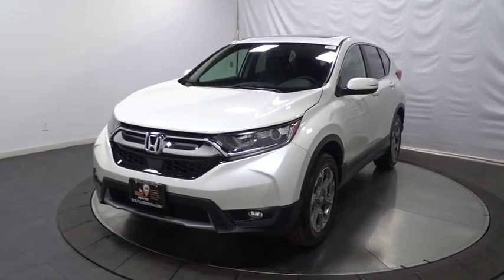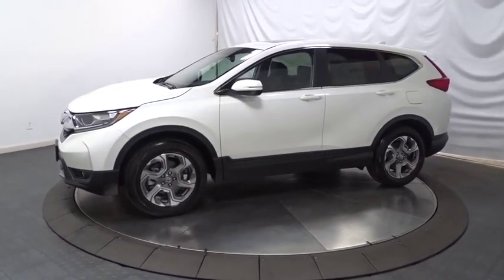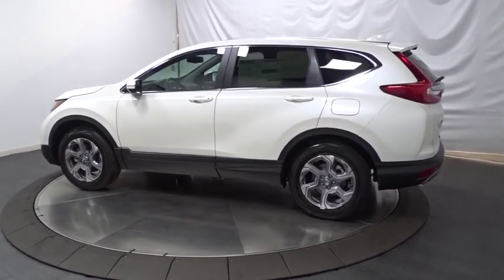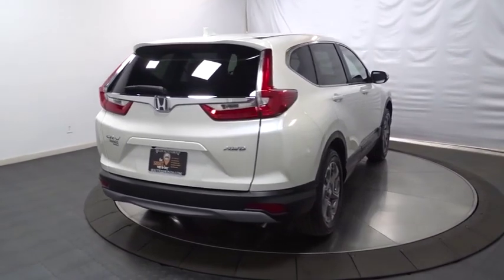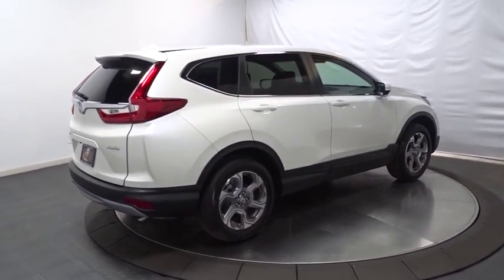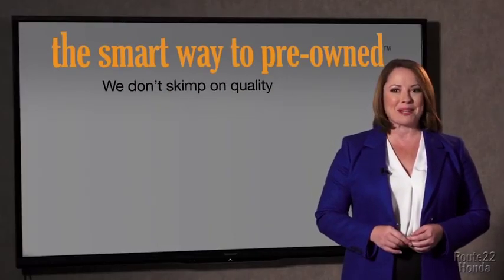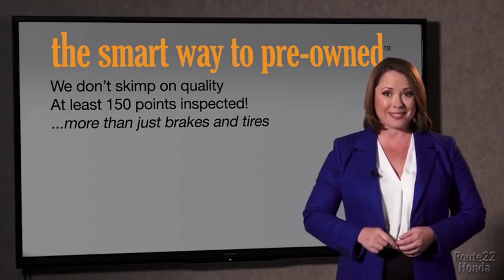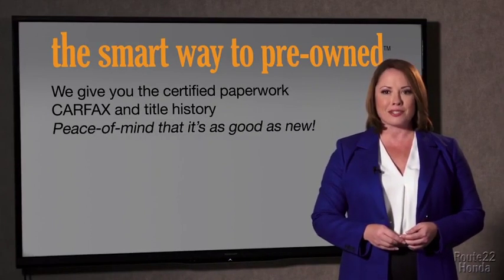2019 Honda CR-V Hillside, Newark, Union, Elizabeth, Springfield, NJ 196096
2019 Honda CR-V available in Hillside, New Jersey at Route 22 Honda. Servicing the Newark, Union, Elizabeth, Springfield, NJ area.

The Smart Way To Buy! Are you tired of hidden fees and bogus rates ruining your search process? Now there's a way to avoid all of the nonsense. Introducing the smart way to buy from Route 22 Auto's. The advantages of the smart way to buy are endless. There is no pressure throughout your search. You can finally feel at ease when purchasing a car. Since there are no hidden fees, there are no surprises or gimmicks revealed when you finally make a decision. Route 22 Autos salespeople are direct and value your time, so there is no back and forth or confusion. They know it's necessary for you to feel comfortable during the buying process and want to be trusted. The smart way to buy is smart for a reason. The team at Route 22 Auto's does Internet research every day to discover the right price for you. They make sure to look at competitors' pricing and numbers from industry experts so you can feel confident that you're getting the best offer possible. The main factors that contribute to your final cost are market value, product availability, days' supply in the market and the product age, color and equipment. It's easy to feel secure with the smart way to buy. Want more room? Want more style? This Honda CR-V is the vehicle for you. Why spend more money than you have to? This Honda CR-V will help you keep the extra money you'd normally spend on gas. Take home this 2019 Honda CR-V and enjoy the safety and added performance of AWD. Based on the superb condition of this vehicle, along with the options and color, this Honda CR-V EX-L is sure to sell fast.
Audio Theft Deterrent,Radio w/Seek-Scan, Clock and Steering Wheel Controls,2 LCD Monitors In The Front,Radio: AM/FM/SiriusXM Audio System -inc: 180-Watts, 8 speakers, 7 display w/high-resolution WVGA (800x480) electrostatic touch-screen, customizable feature settings, Bluetooth streaming audio and HandsFreeLink, Pandora compatibility, Radio Data System (RDS), Speed-Sensitive Volume Control (SVC), USB audio interface w/1.0-amp port in center console, USB smartphone/audio interface w/1.5-amp port in center console, 12-volt power outlets (front and center console), HondaLink, Apple CarPlay/Android Auto, SMS text message function and 2.5-Amp charging ports in 2nd-row,Integrated Roof Antenna,LED Brakelights,Steel Spare Wheel,Clearcoat Paint,Body-Colored Power Heated Side Mirrors w/Convex Spotter, Manual Folding and Turn Signal Indicator,Front Fog Lamps,Body-Colored Door Handles,Tires: P235/60R18 103H All-Season,Chrome Side Windows Trim and Black Front Windshield Trim,Wheels: 18 Alloy,Power Liftgate Rear Cargo Access,Fixed Rear Window w/Fixed Interval Wiper, Heated Wiper Park and Defroster,Deep Tinted Glass,Black Bodyside Cladding and Black Wheel Well Trim,Fully Automatic Projector Beam Halogen Daytime Running Auto High-Beam Headlamps w/Delay-Off,Tailgate/Rear Door Lock Included w/Power Door Locks,Body-Colored Front Bumper w/Black Rub Strip/Fascia Accent and Metal-Look Bumper Insert,Express Open/Close Sliding And Tilting Glass 1st Row Sunroof w/Sunshade,Fully Galvanized Steel Panels,Chrome Grille,Compact Spare Tire Mounted Inside Under Cargo,Lip Spoiler,Speed Sensitive Variable Intermittent Wipers,Black Rear Bumper w/Metal-Look Rub Strip/Fascia Accent,Interior Trim -inc: Simulated Wood Instrument Panel Insert, Simulated Wood Door Panel Insert, Metal-Look Console Insert and Chrome/Metal-Look Interior Accents,Leather/Metal-Look Steering Wheel,Perimeter Alarm,Remote Keyless Entry w/Integrated Key Transmitter, Illuminated Entry, Illuminated Ignition Switch and Panic Button,Remote Releases -Inc: Mechanical Fuel,Gauges -inc: Speedometer, Odometer, Engine Coolant Temp, Tachometer, Trip Odometer and Trip Computer,FOB Controls -inc: Remote Engine Start,Seats w/Leatherette Back Material,Valet Function,Roll-Up Cargo Cover,Carpet Floor Trim,Systems Monitor,Power Door Locks w/Autolock Feature,Power 1st Row Windows w/Driver And Passenger 1-Touch Up/Down,Cruise Control w/Steering Wheel Controls,Passenger Seat,Full Cloth Headliner,Heated Front Bucket Seats -inc: driver's seat w/12-way power adjustment, including 4-way power lumbar support, 2-position memory and front passengers seat w/4-way power adjustment,Driver And Passenger Visor Vanity Mirrors w/Driver And Passenger Illumination,Proximity Key For Doors And Push Button Start,Full Carpet Floor Covering -inc: Carpet Front And Rear Floor Mats,Digital Display,Cargo Space Lights,Fade-To-Off Interior Lighting,Rear Cupholder,Manual Adjustable Front Head Restraints and Manual Adjustable Rear Head Restraints,Delayed Accessory Po